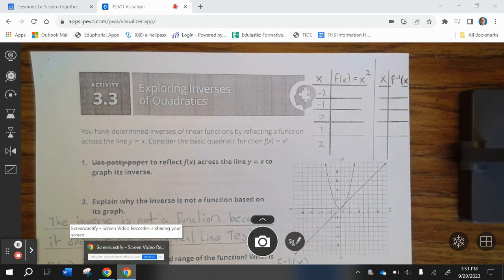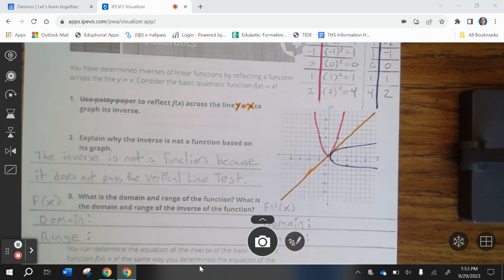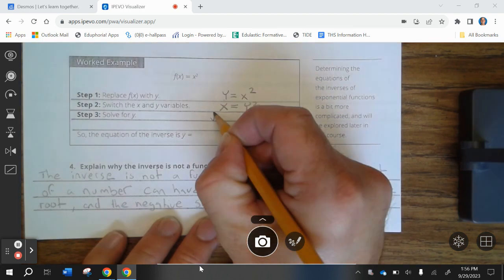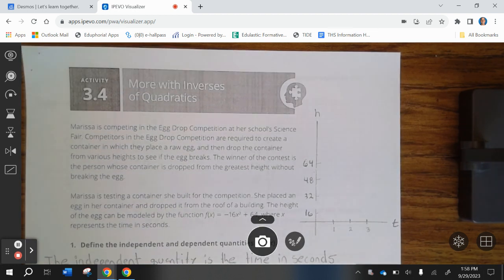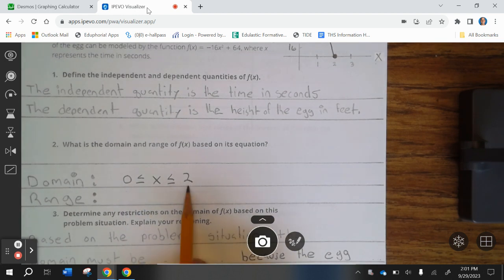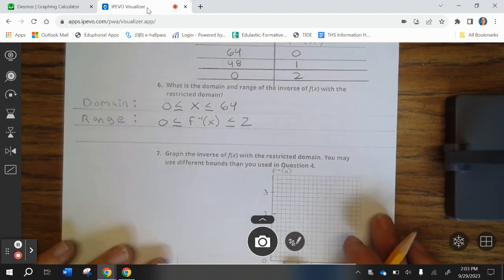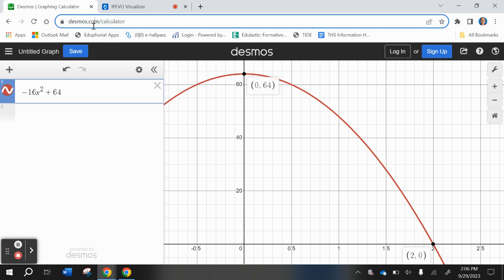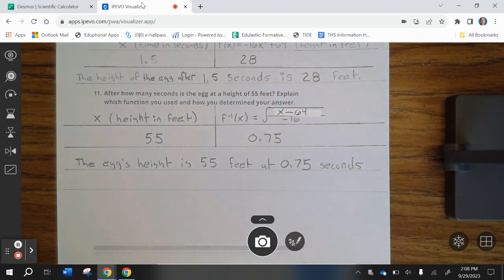3.3 The Ol' Switcharoo Activity 3.3 and 3.4